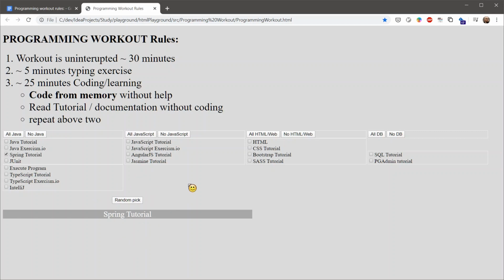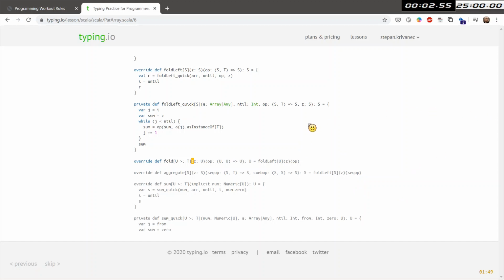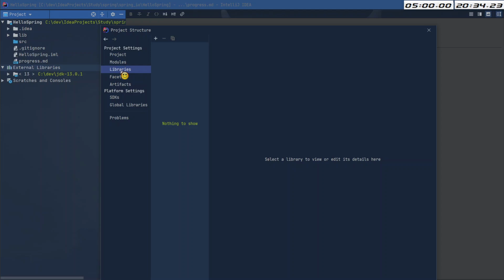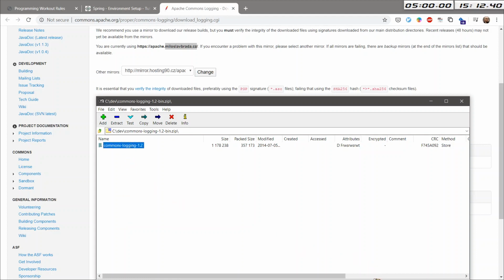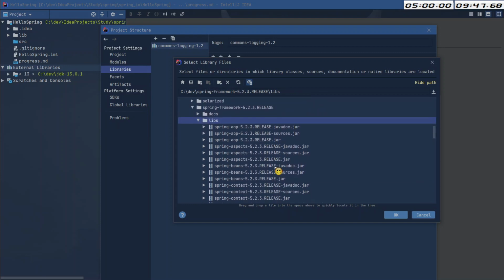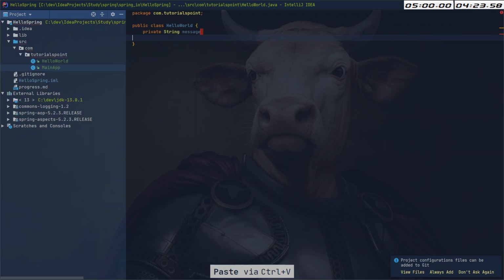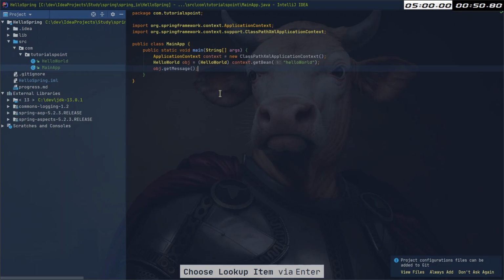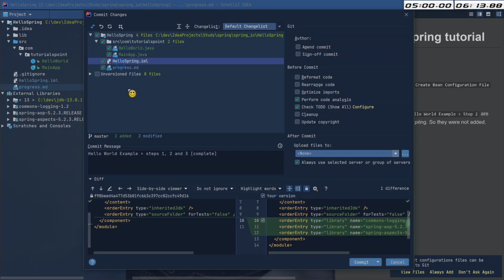Programming Workout #217 SPRING @TutorialsPoint com